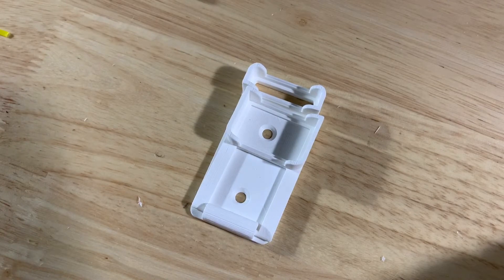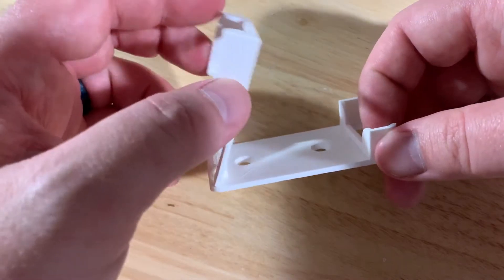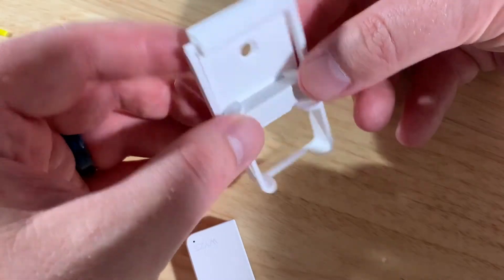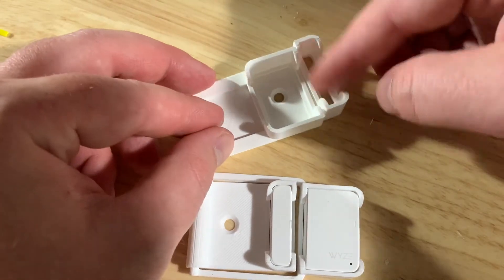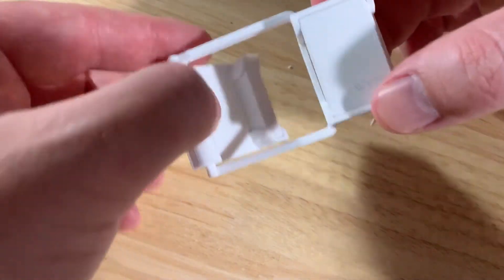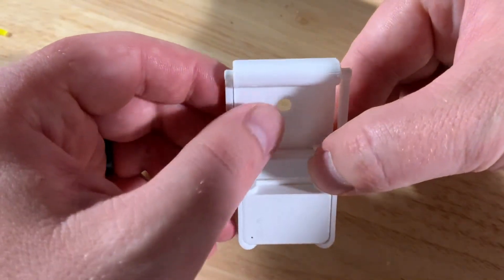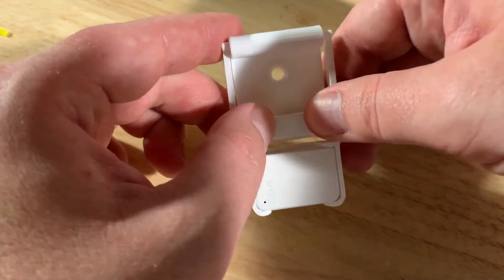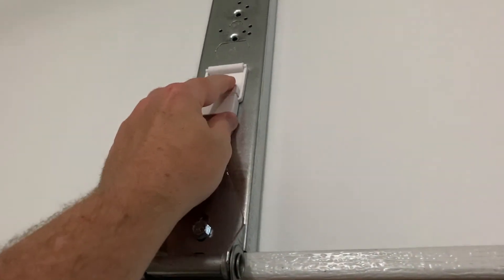Garage Door Bracket v3 for Wyze Sense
New design for the garage door bracket to get reliable notifications for your garage door. This design uses the magnet that comes with the wyze sense to hold the bracket and sensor to a metal garage door. There is a nice flat back for adhesive and a screw hole for mounting just in case.